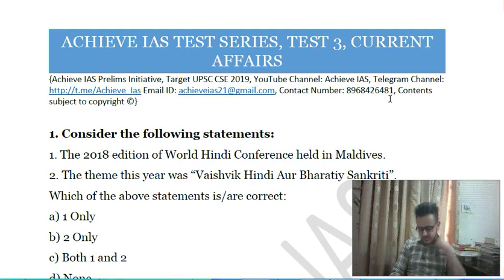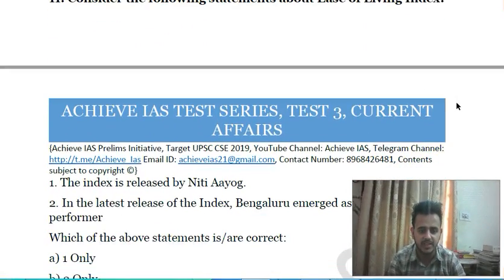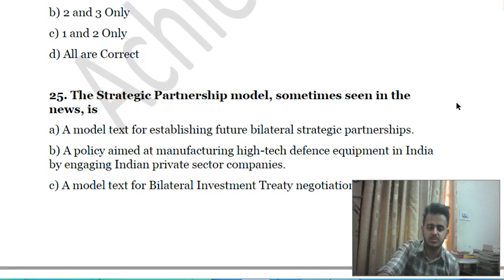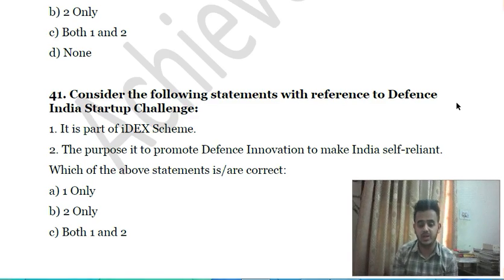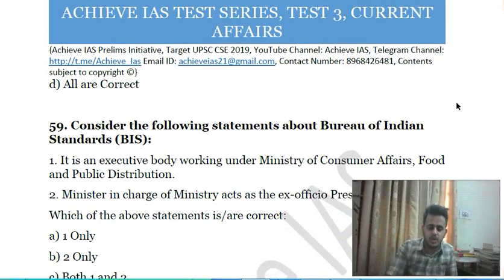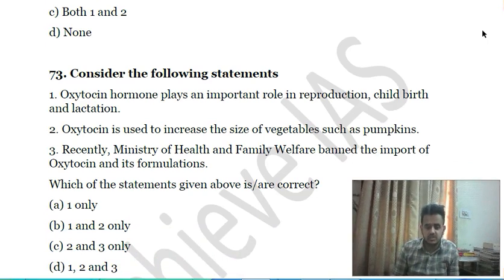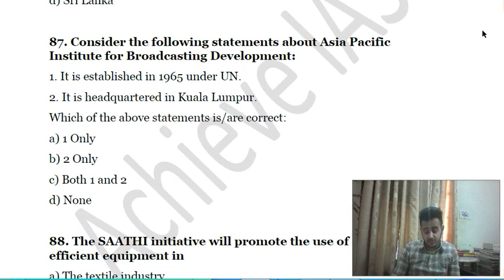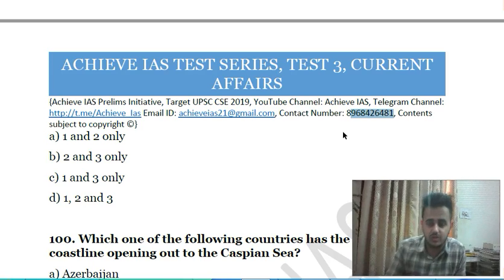Achieve IAS Test Series, Test 3, Target UPSC CSE Prelims 2019, Achieve IAS